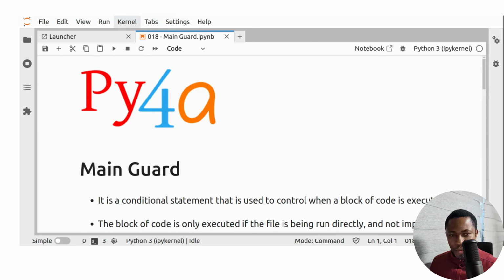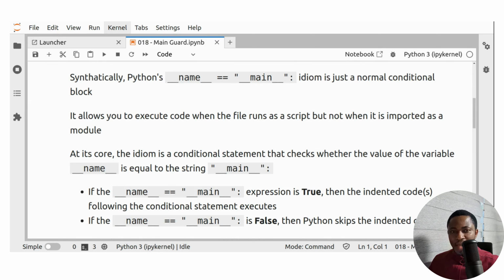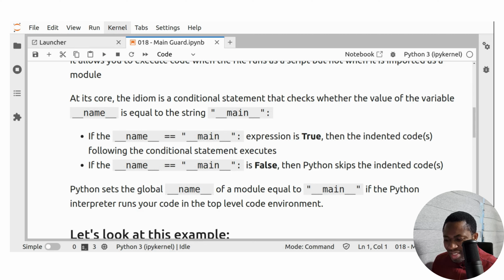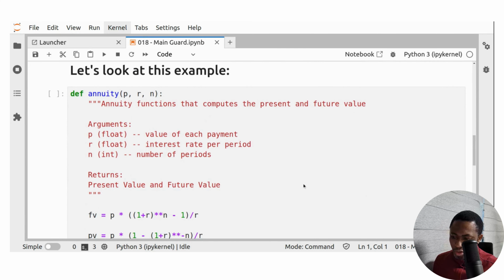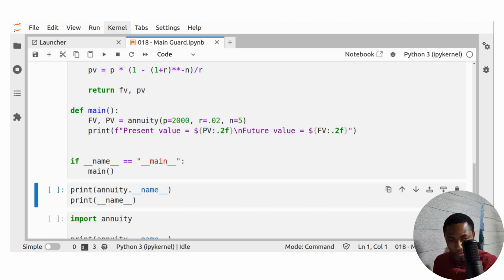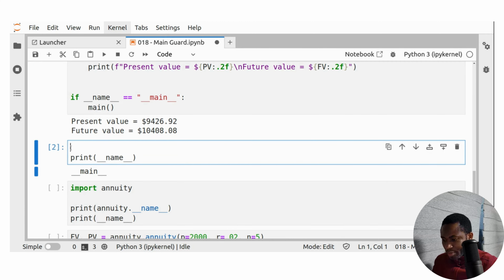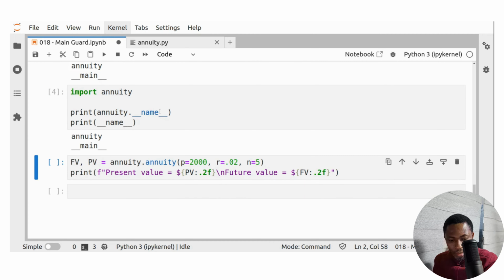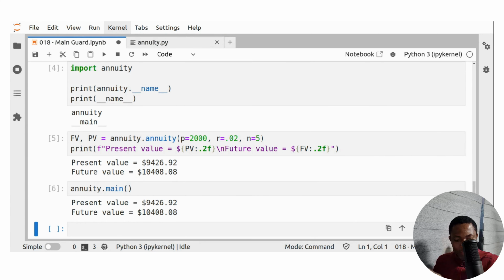018 - Why Use Python's if __name__ == "__main__" Guard? | Understanding Python’s Main Guard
In this tutorial, we explain the if __name__ == "__main__" guard in Python and why it’s crucial for structuring your Python programs!
🐍 This special conditional ensures that code is only executed when the Python script is run directly, not when it is imported as a module.
Learn the best practices and use cases for this powerful feature, whether you're writing small scripts or building large applications.